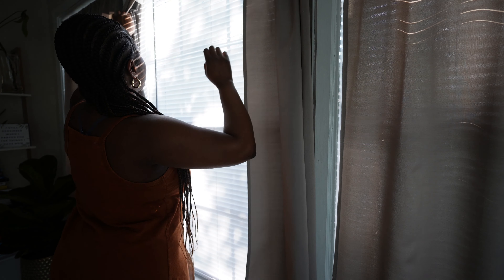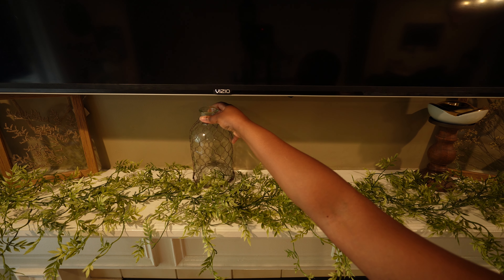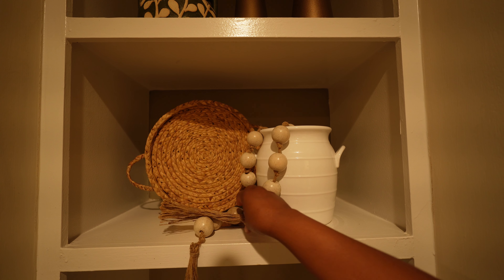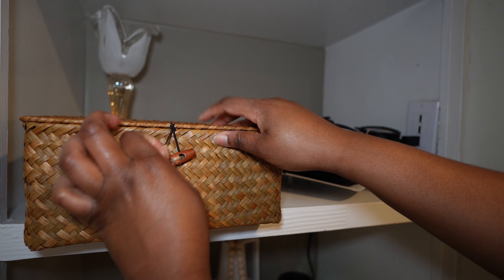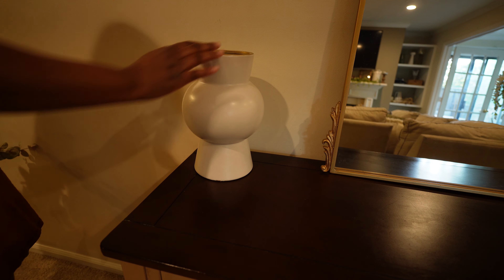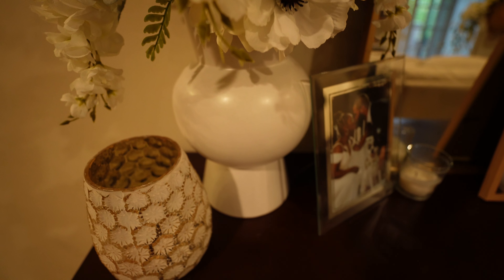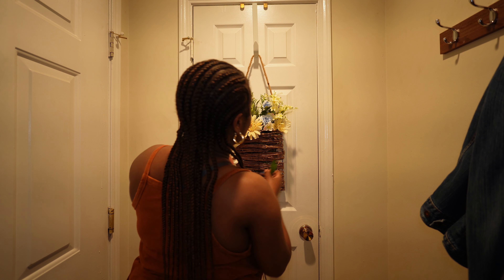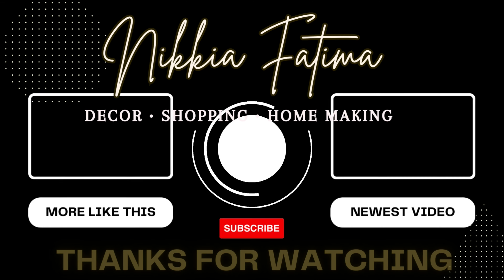Summer Decorate With Me 2024 | Summer Decorating Ideas | Living Room Refresh | Neutral Cottage Decor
Hey y'all! In today's video we are refreshing and decorating my living room area for the summer. I will be incorporating lots of neutral decors, florals, natural textures, and hints of color to create a fresh, sleek summer look in my apartment. You will see me decorate my fireplace mantle, built-in shelving units, entry way table, couch sofa, and walls with tons of affordable, budget-friendly home decor. I have a few that I think you may like lined below.

Happy shopping. Happy decorating. Happy homemaking. Take care until next time.

xoxo
Nikkia